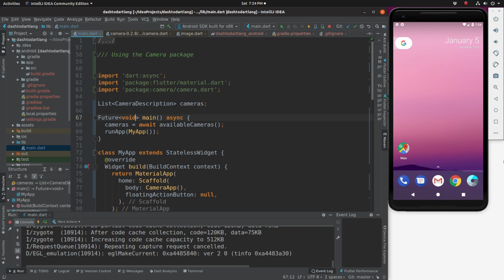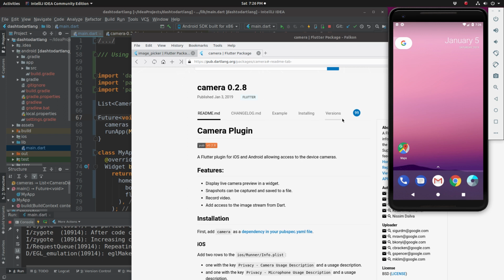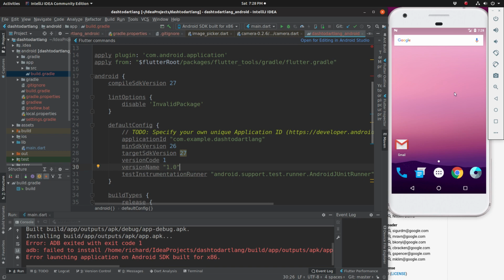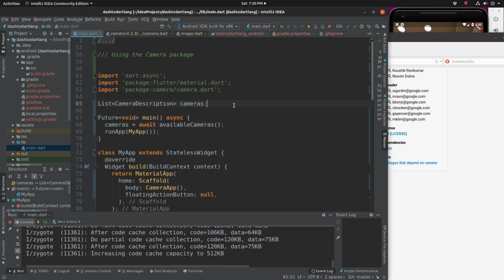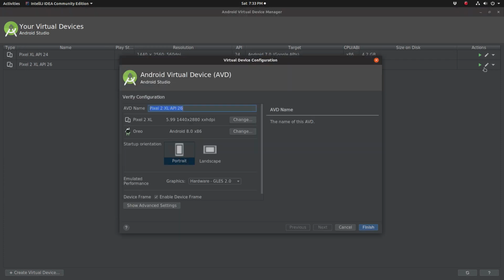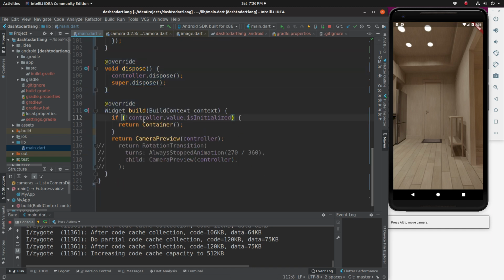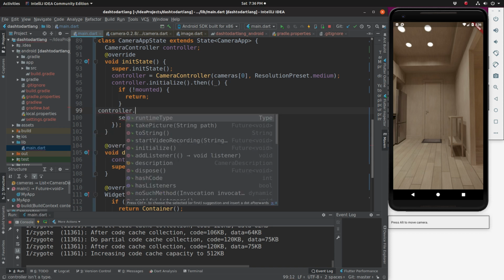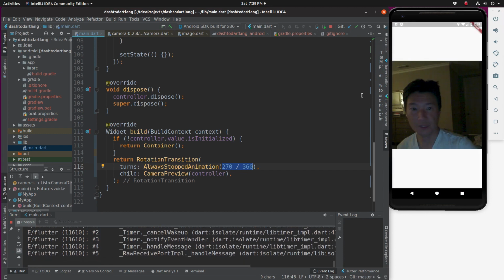Beginning Flutter: 42 Camera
This is a documentation of my learning the camera package for Flutter.  Hopefully, this is just a placeholder for when I learn more about it in the future, but this is what I know so far.

Remember to create a virtual device with Oreo (sdk 26) or higher.